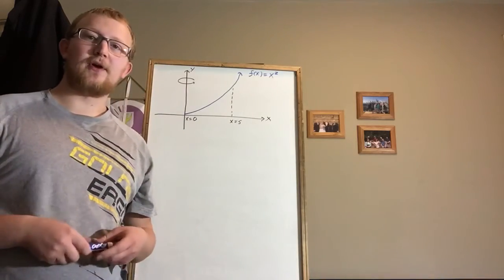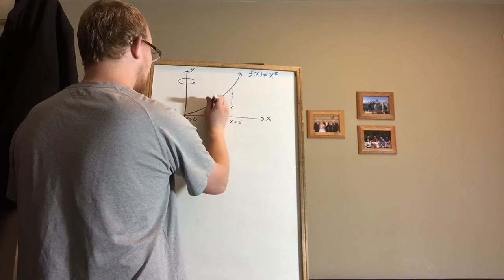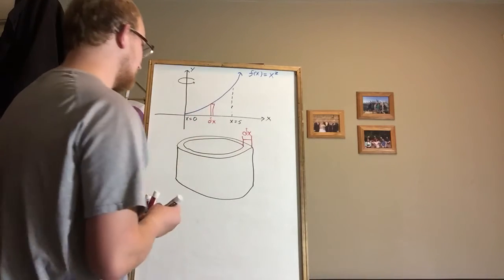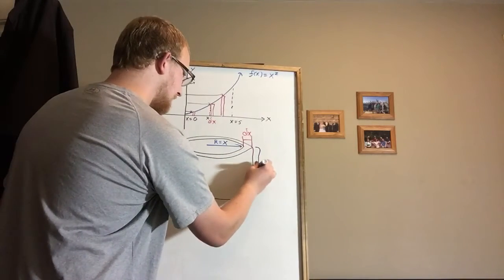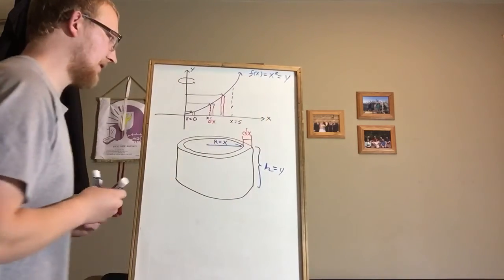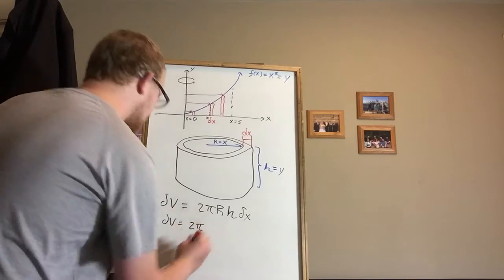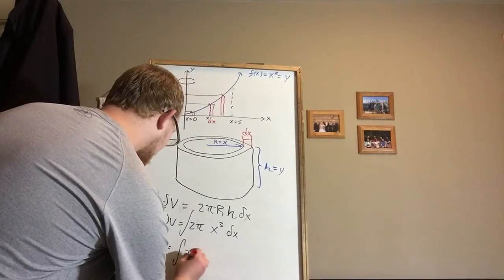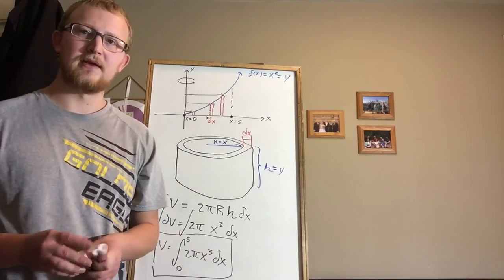Cylindrical shell concept revolutions of solids